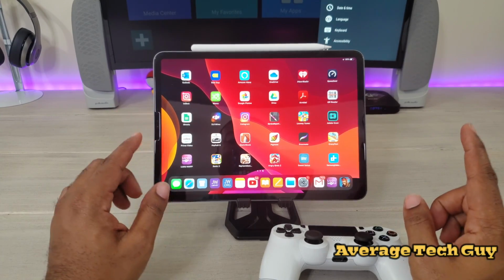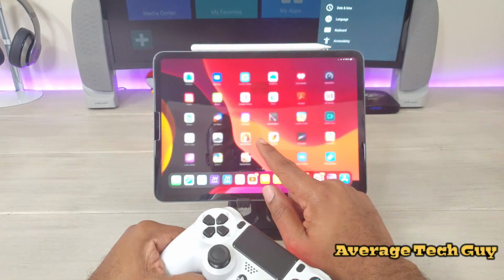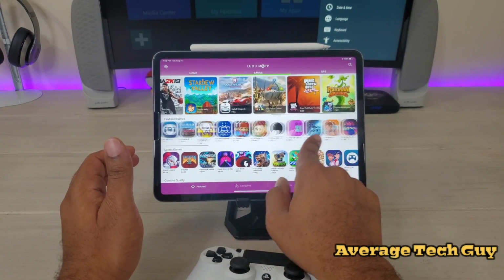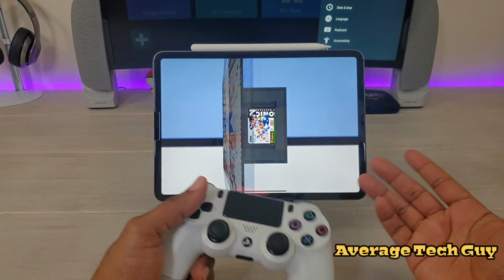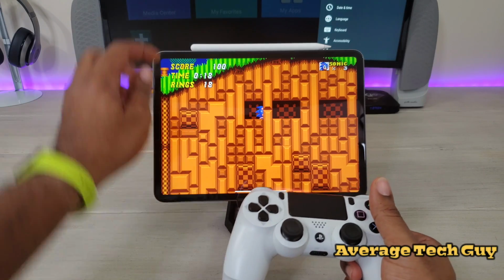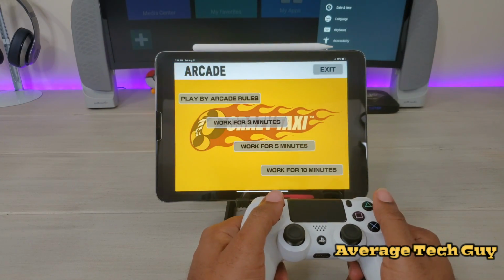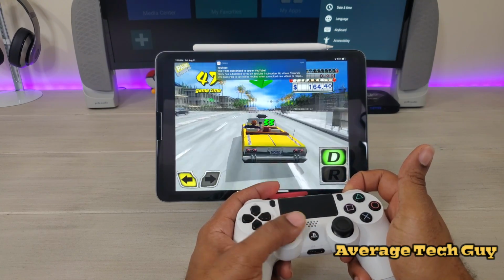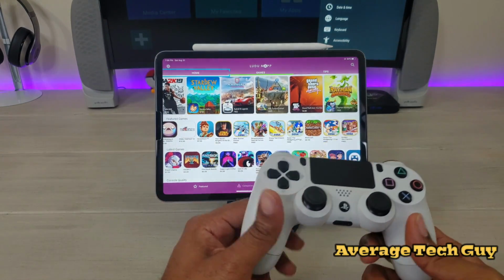iPad Pro iPadOs: Best PS4 Dualshock Gaming App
Best Platform Gaming App for iPad Pro with IPadOs...
Ludu Mapp...